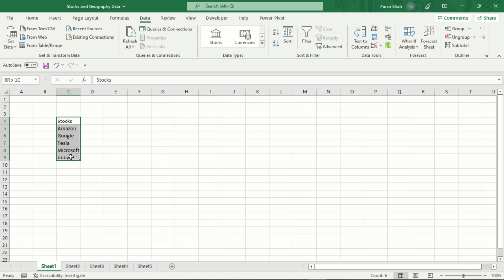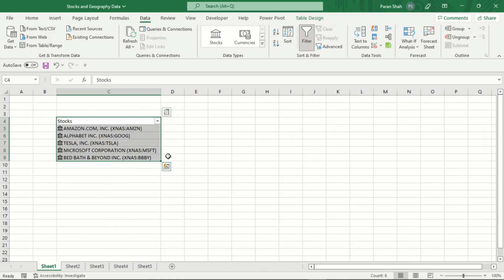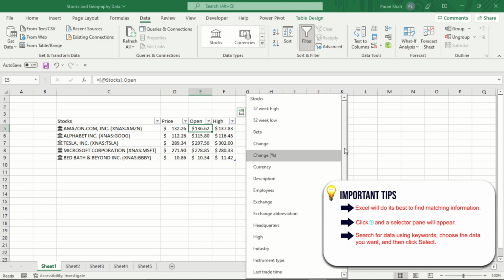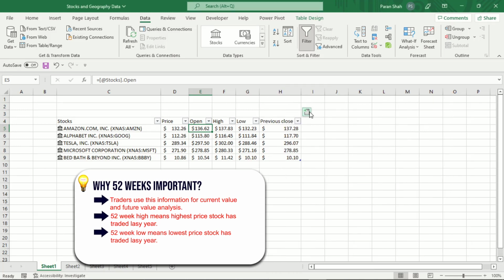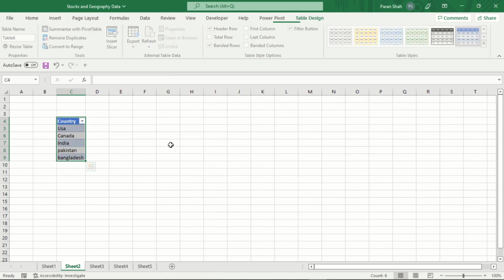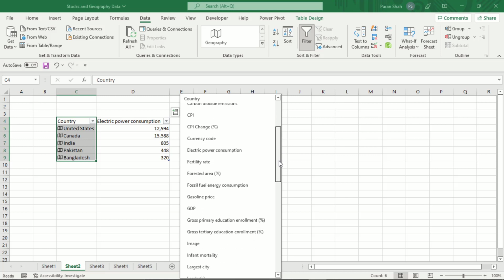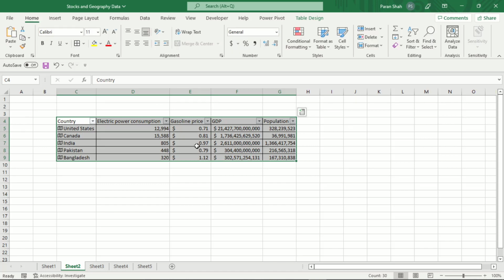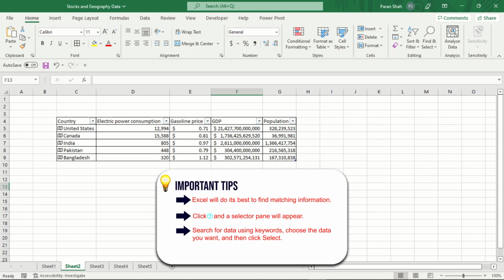How to work with stocks and geography data in excel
Find stock market and geographical data in excel. It will help you make your stock market business decisions.

About This Channel:
TechhDesignn share knowledge!
Mostly talk about, Microsoft Products, Microsoft 365, Microsoft Excel, Microsoft Powerpoint, Career Consulting Services, Computer and Technology etc.
Viewers are always welcome to share their views and needs. To make this community helpful, suggestions are highly appreciated.
to see more of my videos in your feed!